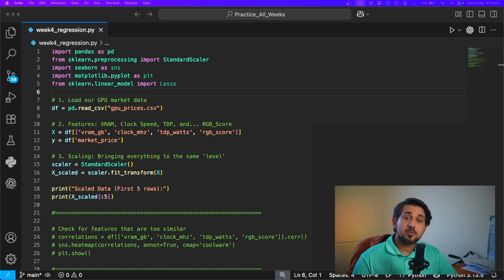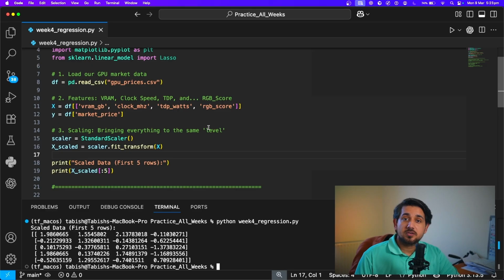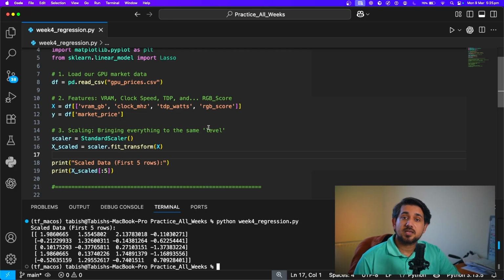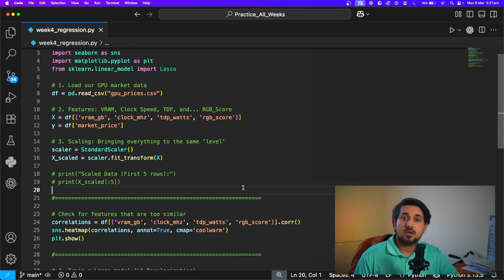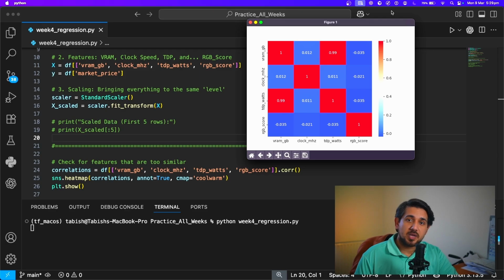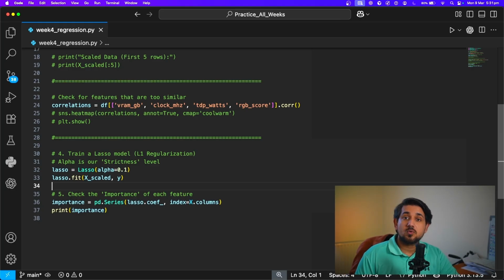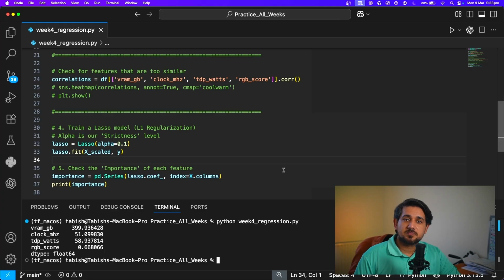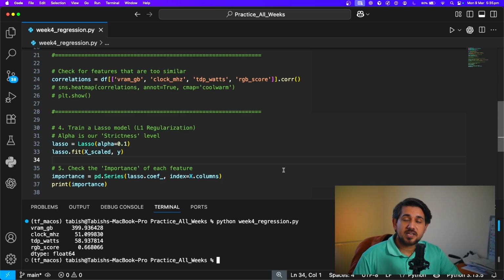PC Builders: This AI Tool Will Save You Hundreds on Your Next GPU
GPU prices often feel random. But are they really?

In this video, we build a machine learning “price detector” that analyzes GPU specifications and predicts what a graphics card should actually cost. Instead of guessing based on hype or marketing, we use regression techniques to uncover which features truly drive price.

You’ll learn how machine learning can identify the real value behind specs like VRAM, clock speed, and power draw, while filtering out marketing fluff using regularization.

Topics covered:
 • Standardizing data with StandardScaler
 • Detecting multicollinearity using correlation heatmaps
 • Feature selection with Lasso (L1) regularization
 • Understanding how regression models assign value to hardware specs

By the end, you’ll see how machine learning can help PC builders make smarter buying decisions and avoid overpaying for GPUs.

Explore first. Model second. Always.

00:00 The GPU Price Problem
00:38 What the Model Will Learn
02:01 Preparing and Scaling the Data
04:44 Detecting Multicollinearity with a Heatmap
07:05 Lasso Regression: Filtering Out Useless Features
10:37 Predicting the Real Value of a GPU